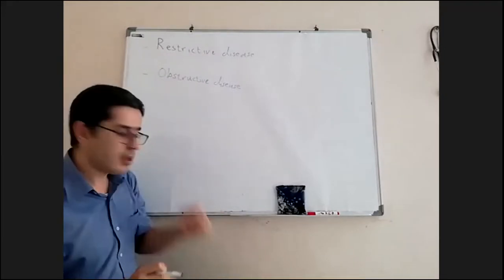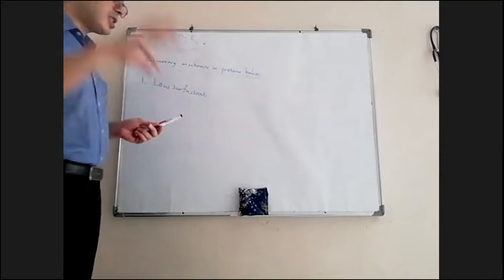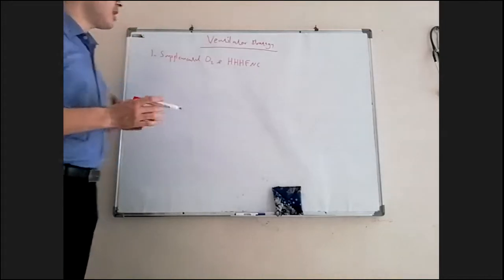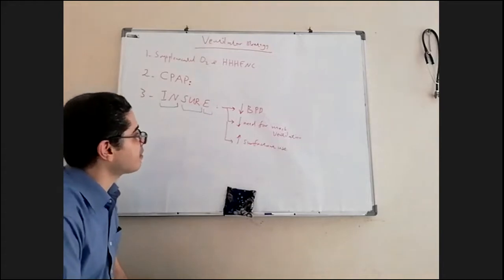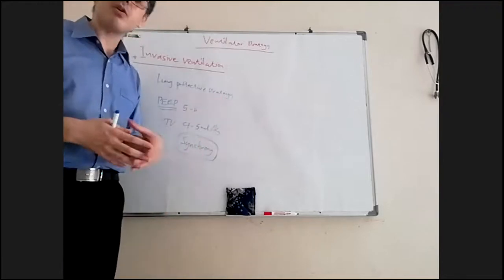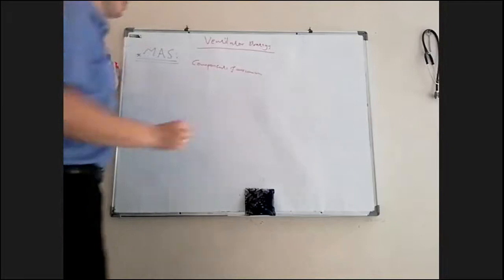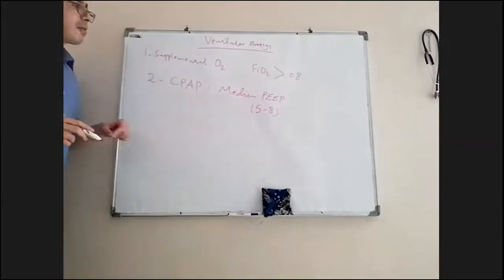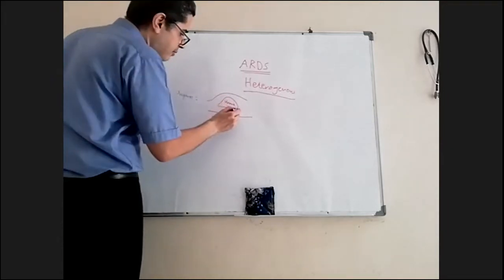Ventilation strategies in Paediatrics. Session 7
Lecture on ventilation strategies in Paediatrics, for Paediatrics Medical Officers.
Lecture given by Assoc Prof Dr Ismail Mohamad Alghuwael.